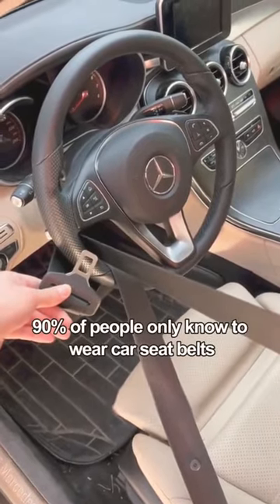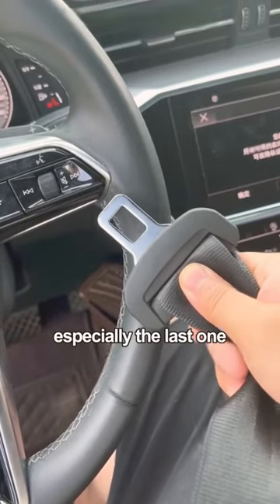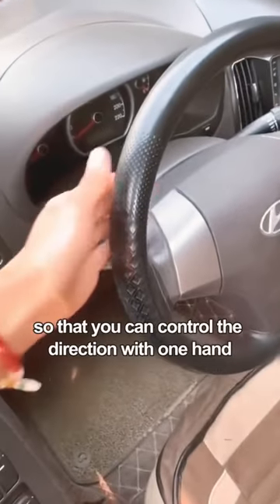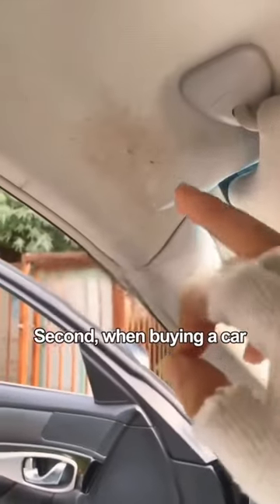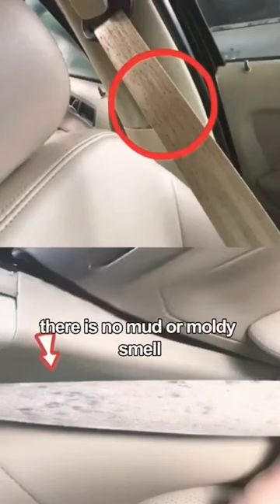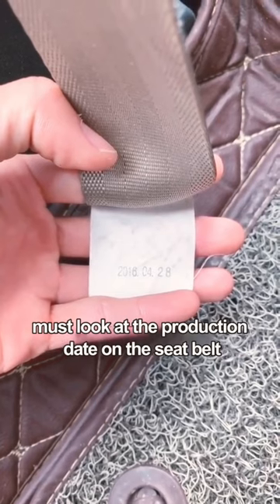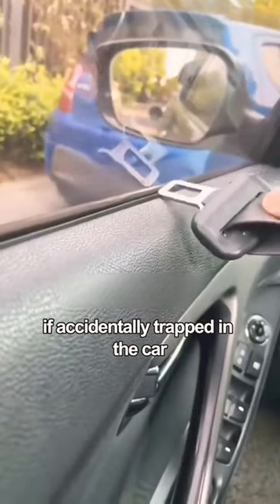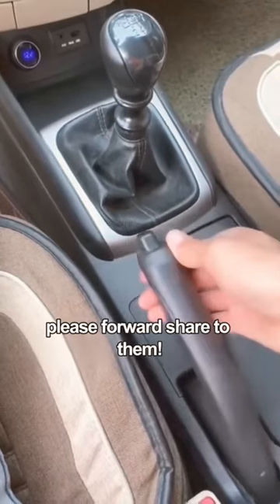Unlocking the Hidden Uses of Car Seat Belts You Didn't Know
Did you know that your car seat belt can do more than just keep you safe during a collision? In this video, we'll show you various uses of car seat belts that you probably didn't know existed. From securing luggage to emergency situations, learn how to make the most out of your car's safety features.